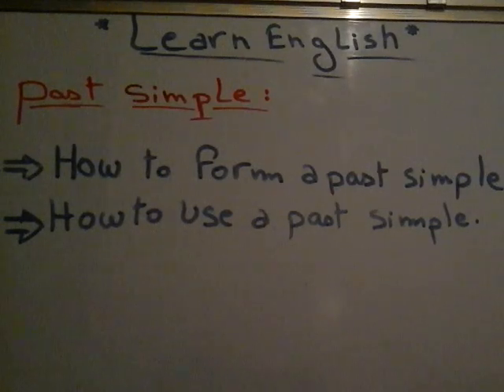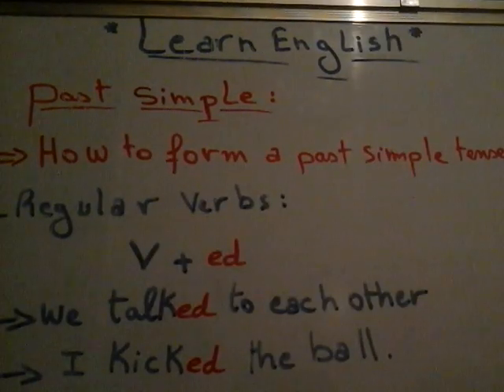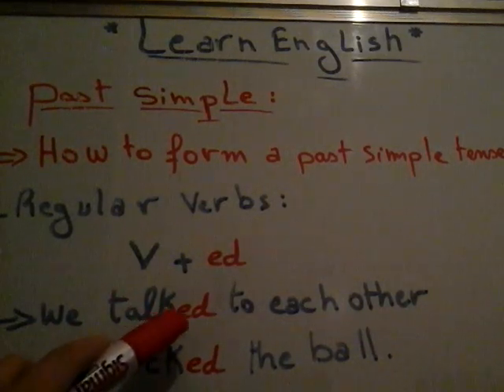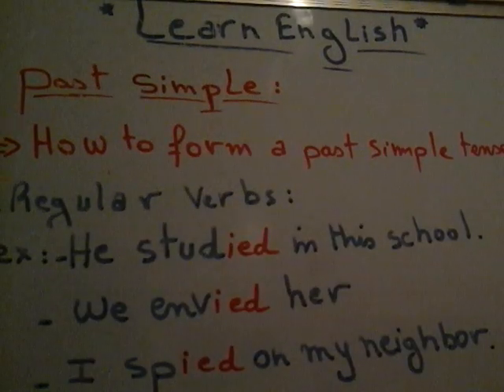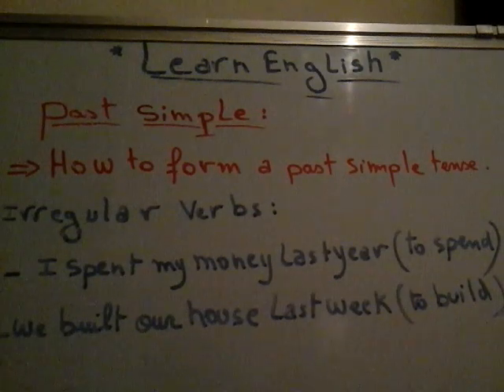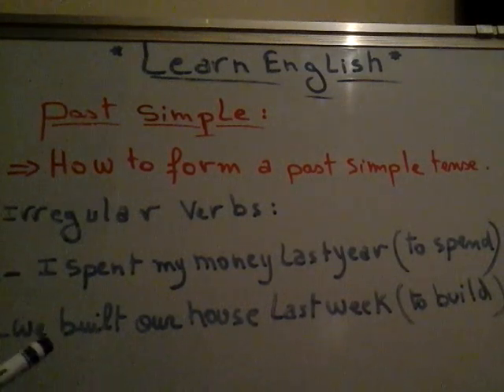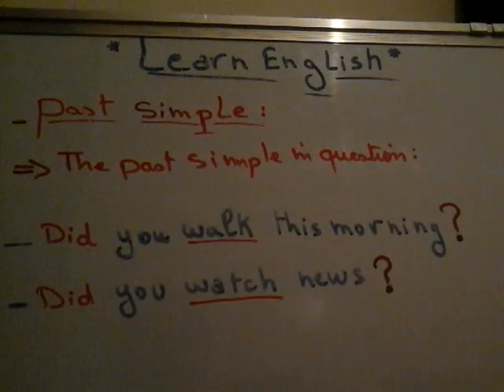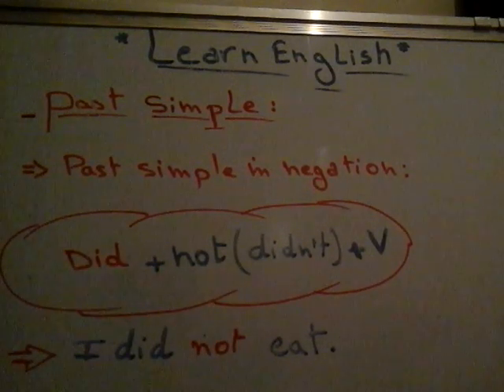Past simple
In this lesson, we gonna see how to form past simple tense and when do we use it.